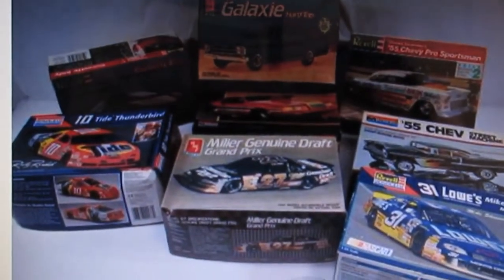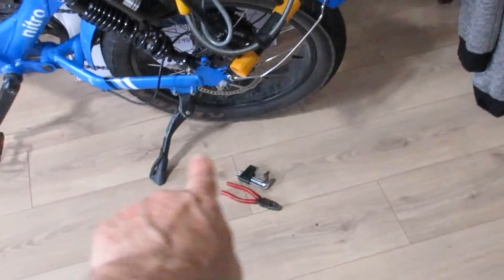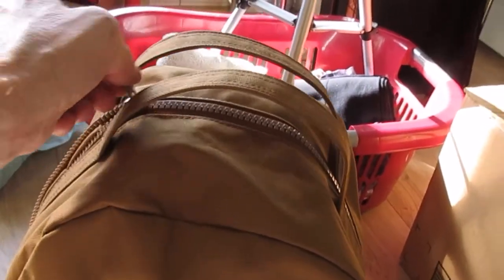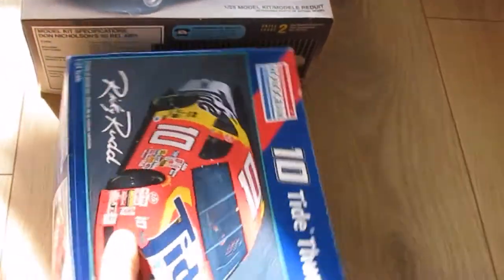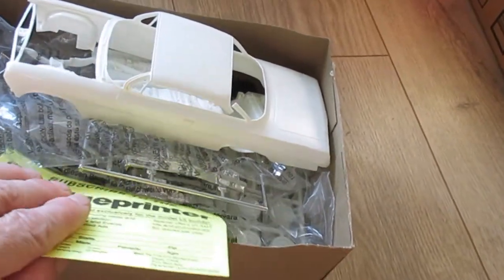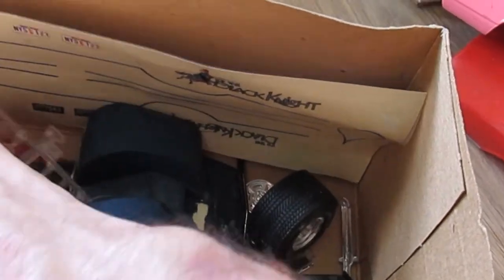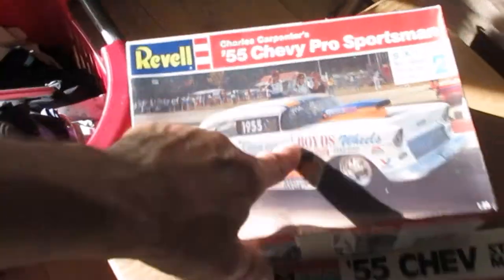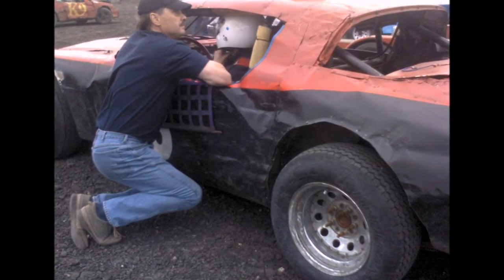I bought a Model car kit collection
and model kit parts'n'pieces